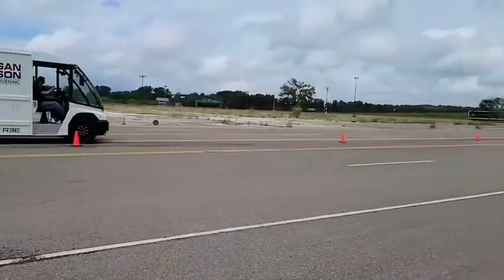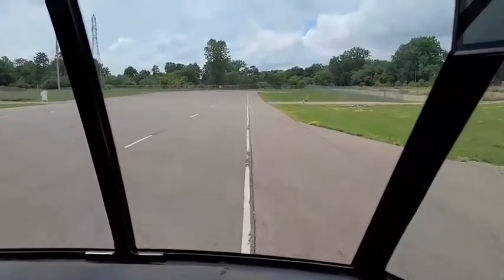Ree Automotive revolutionizing step van business